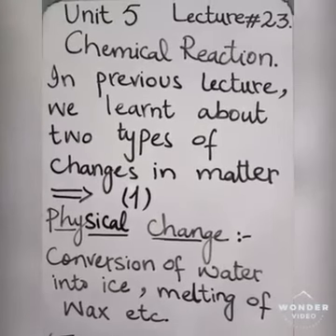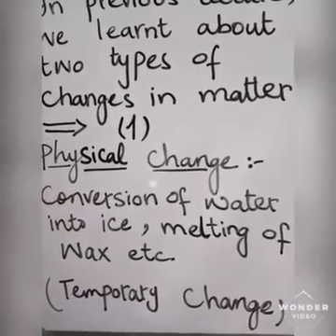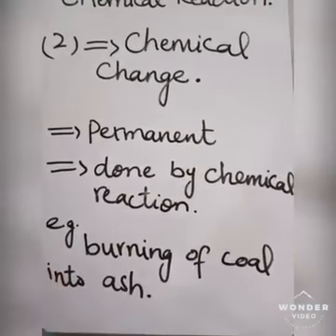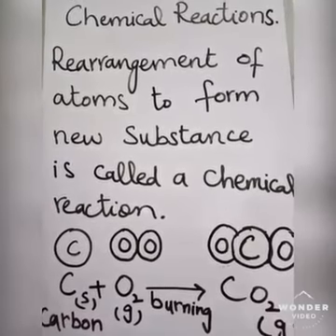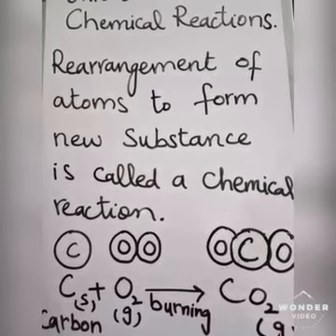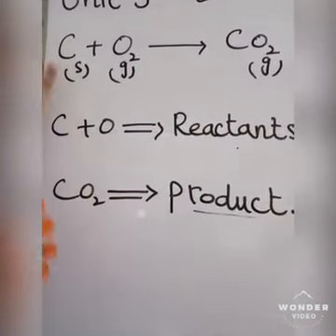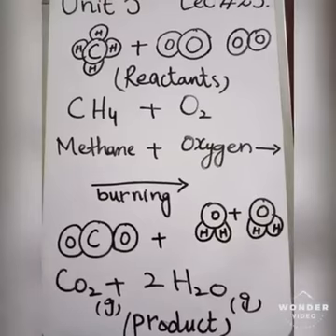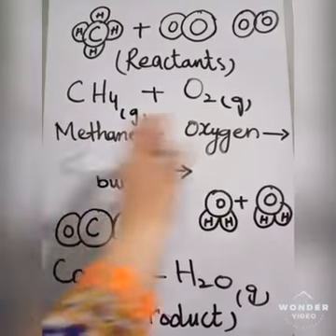Science Class 8, Lecture 23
Miss Farwa